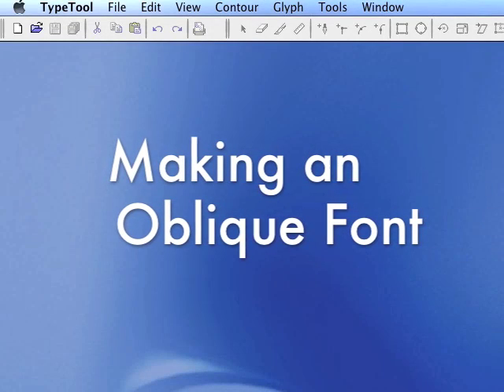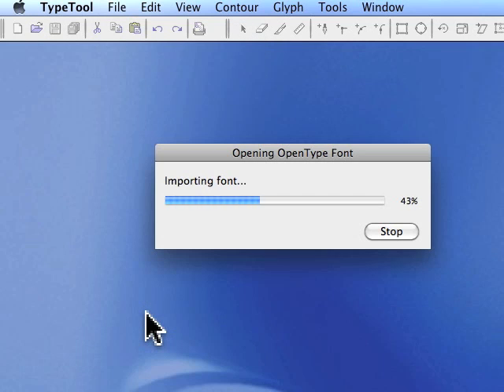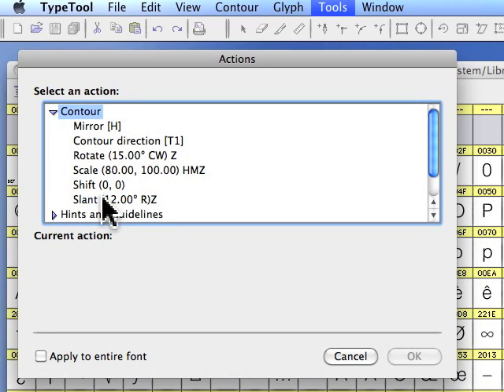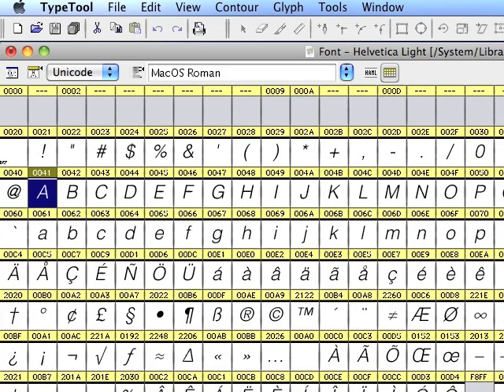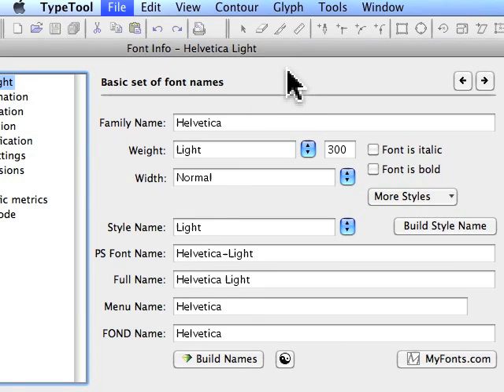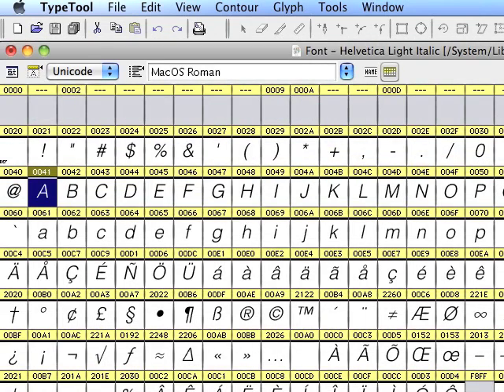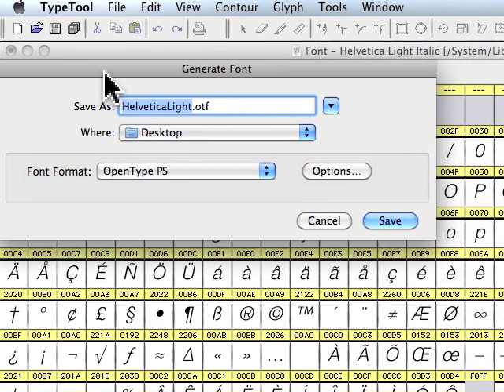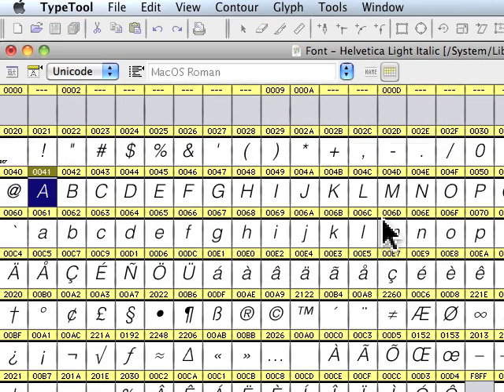Oblique Font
How to make an oblique font from a regular one using TypeTool.